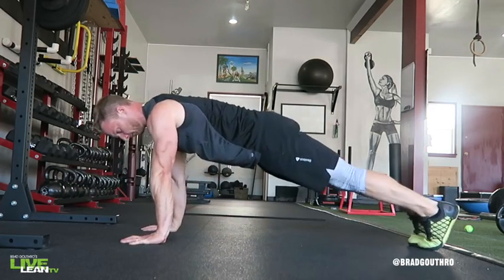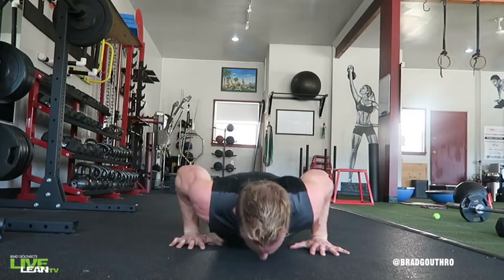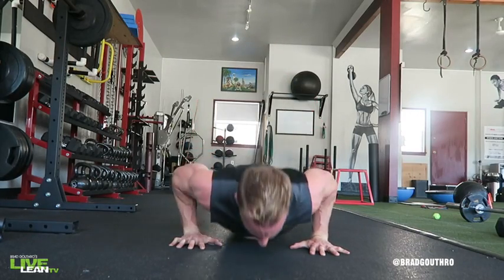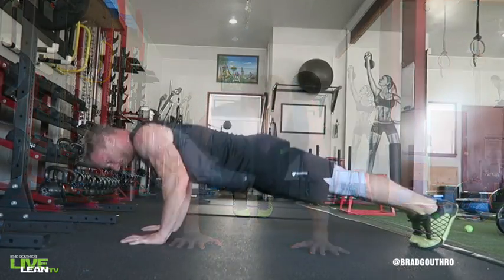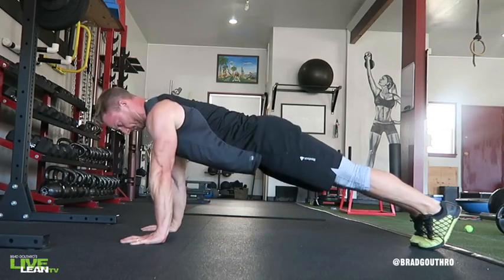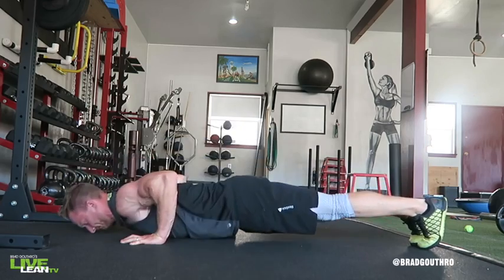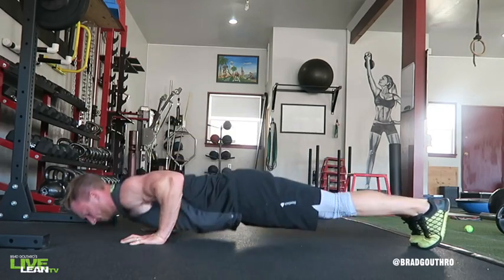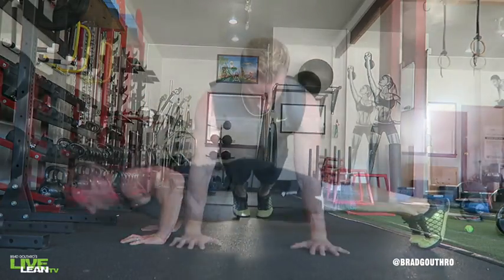How To Do A PUSH UP | Exercise Demonstration Video and Guide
Let's talk about the classic push-up – a timeless bodyweight move that targets your chest, triceps, and shoulders. The beauty of it? You can knock it out anywhere, no fancy equipment required.

Here's how to do it properly:
1. Plant yourself on the floor with arms extended, hands positioned just a tad wider than shoulder-width apart, and directly beneath those shoulders.
2. Keep that body in check – from your feet to your noggin, maintain a straight line.
3. Engage your core, tighten those glutes, and keep those quads and hammies on lockdown to avoid any sagging.
4. Time to descend – bend those elbows until your chest grazes just above the floor.
5. Now, flex those chest and triceps to press yourself back up to the starting position.
6. Rinse and repeat for that pump!

Push Up:
► MUSCLES WORKED: Chest, Triceps, Shoulders
► TYPE: Strength
► EQUIPMENT: No Equipment
► EXPERIENCE: Intermediate